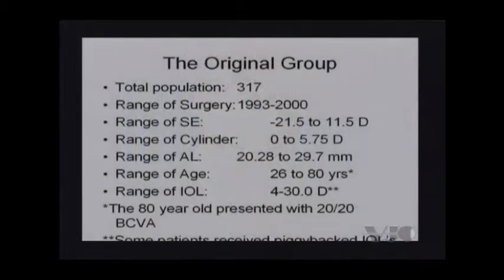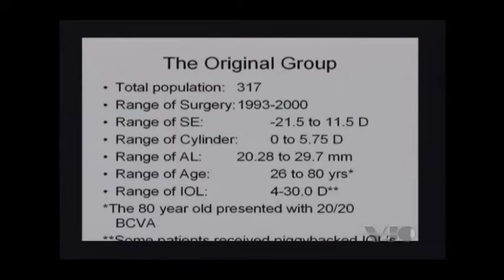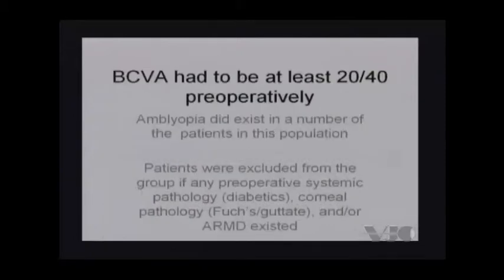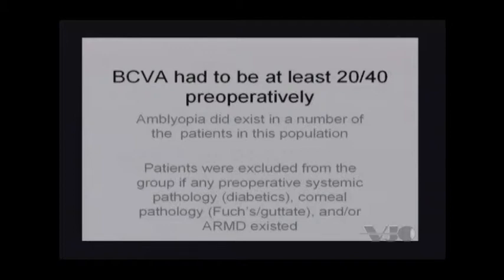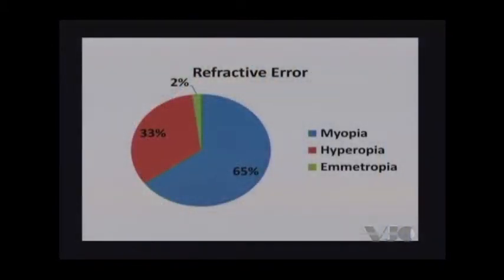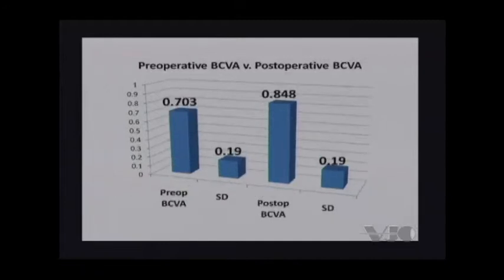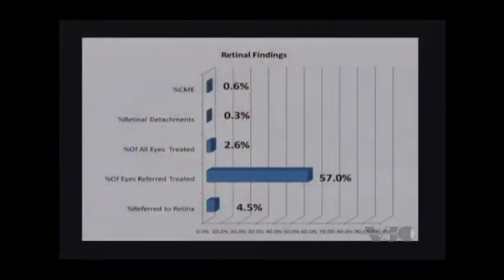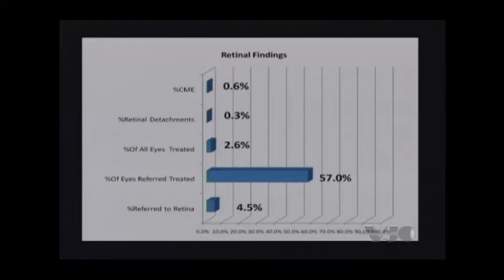What is a Refractive Lensectomy during cataract surgery?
Refractive lensectomy, also called refractive lens exchange, corrects nearsightedness or farsightedness by replacing the eye's natural lens, which has the wrong power, with an artificial intraocular lens (IOL) implant that has the correct power for the eye.

Karl Stonecipher, MD presents the data and conclusions of his study on the outcomes and complications of a group of his refractive lensectomy patients.